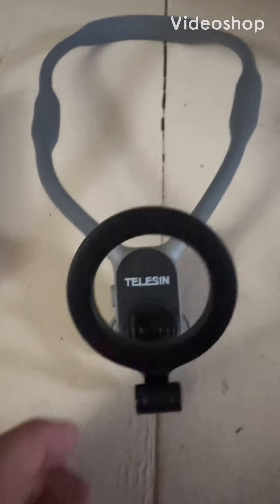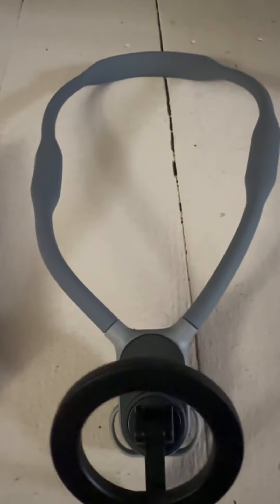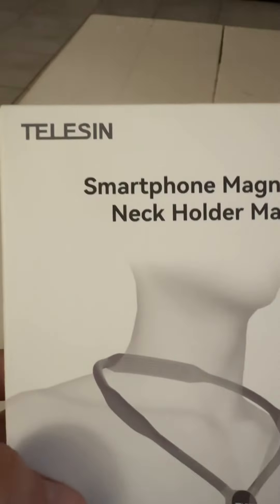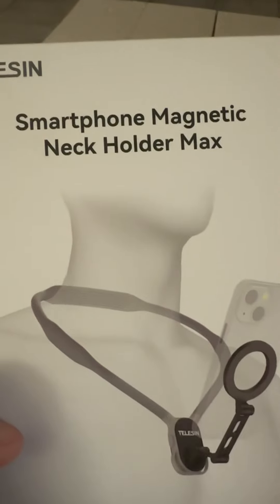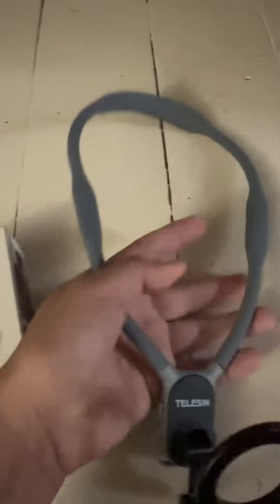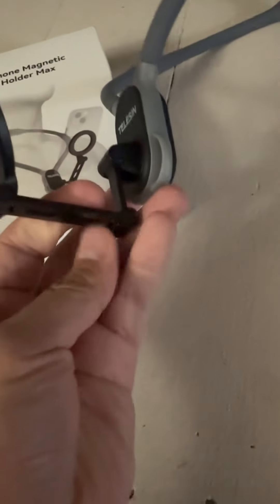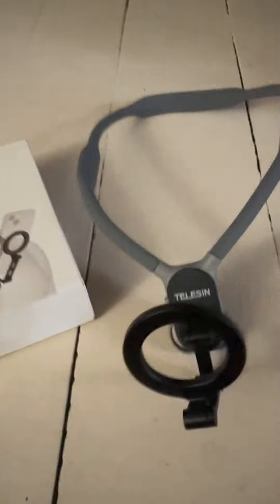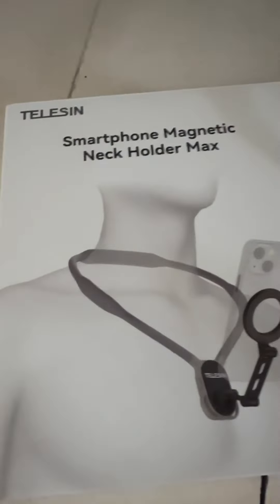TELESIN NECK PHONE POV PHONE HOLDER